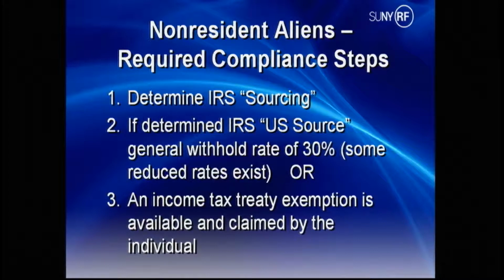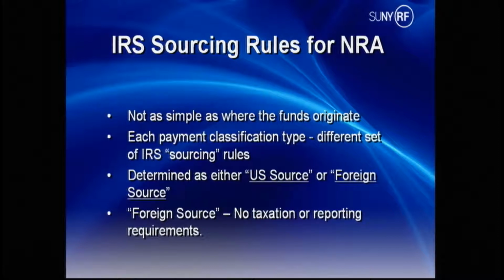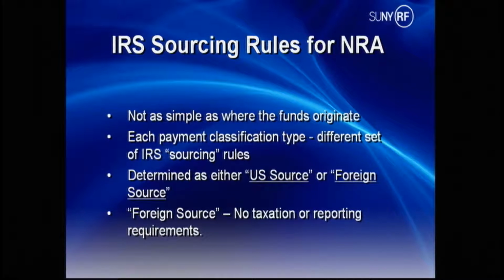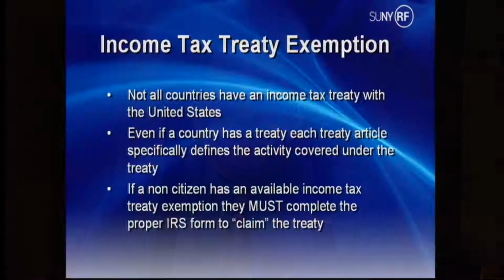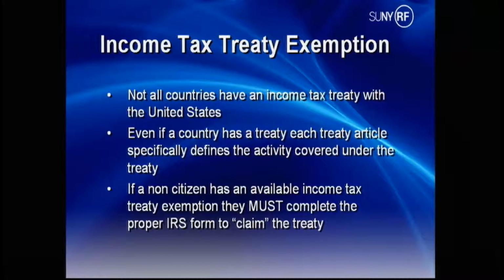Non-resident Alien Payment Steps